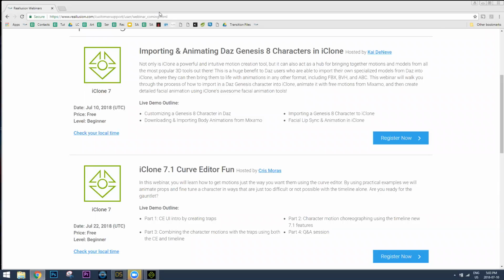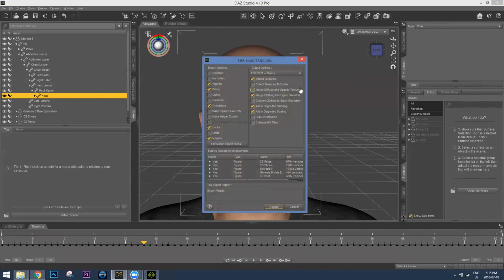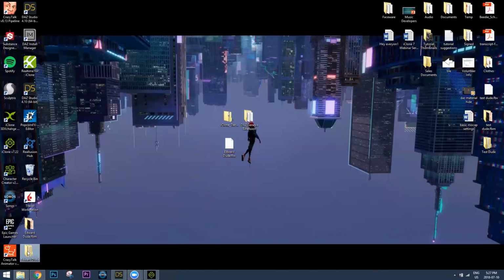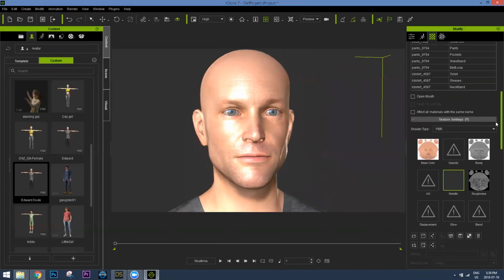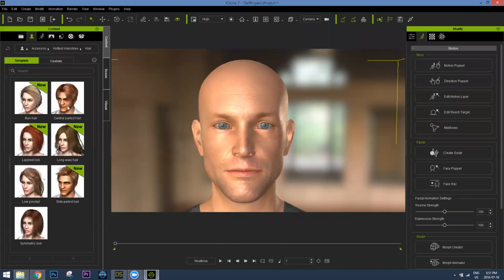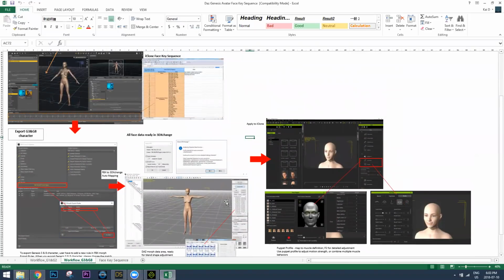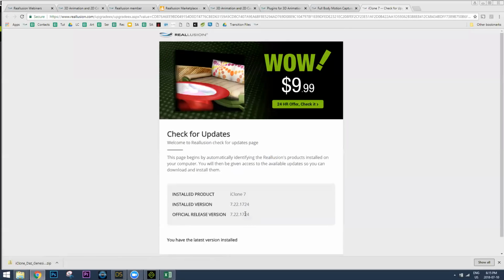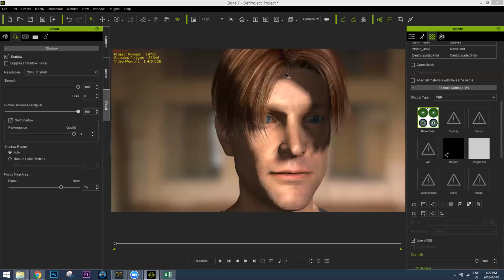[Webinar] Importing & Animating Daz Genesis 8 Characters in iClone_July 10, 2018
Not only is iClone a powerful and intuitive motion creation tool, but it can also act as a hub for bringing together motions and models from all the most popular 3D tools out there! This is a huge benefit to Daz users who are able to import their own specialized models from Daz into iClone, where they can then bring them to life with animations in any other format, including FBX, BVH, and ABC. This webinar will walk you through the process of how to import in a Daz Genesis character into iClone, animate it with free motions from Mixamo, and then create detailed facial animation using iClone's awesome facial animation tools!

Live Demo Outline:
 - Customizing a Genesis 8 Character in Daz
 - Importing a Genesis 8 Character to iClone
 - Downloading & Importing Body Animations from Mixamo
 - Facial Lip Sync & Animation in iClone